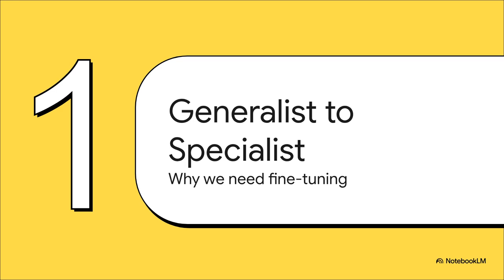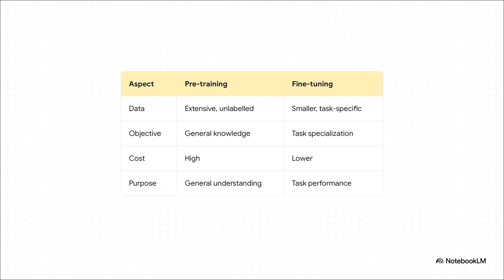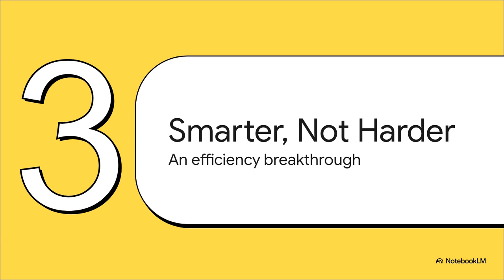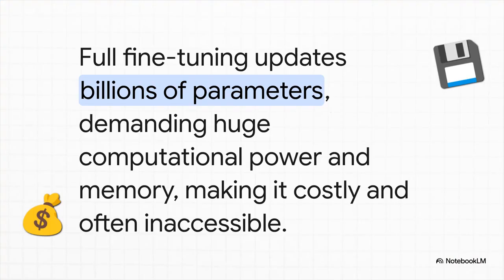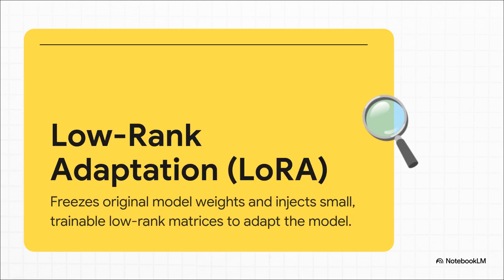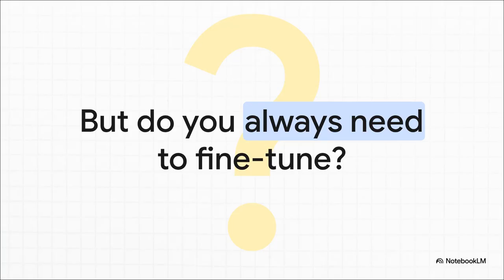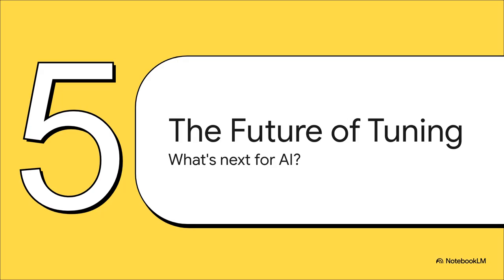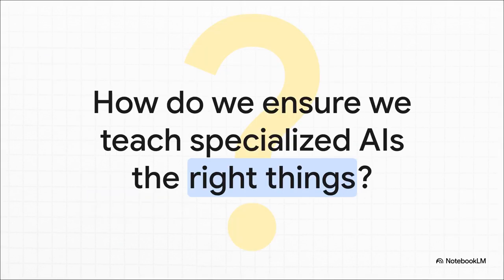Demystifying LLM Fine Tuning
Unlocking the full potential of Large Language Models (LLMs) requires mastering the art of fine-tuning. This video,  dives deep into the intricate world of Industrial Fine-Tuning Platforms and Frameworks, with a special focus on Hugging Face Optimum and how it revolutionizes LLM deployment efficiency.
LLM fine-tuning is the crucial process of adapting a pre-trained model to specific tasks or domains, building upon its existing knowledge to enhance performance with reduced data and computational requirements. It's a comprehensive journey, often conceptualized as a seven-stage pipeline, from initial data preparation to eventual model deployment and maintenance.
Key Concepts and Techniques Explored:
• The Fine-Tuning Pipeline: We break down each essential stage, including Dataset Preparation (cleaning, formatting, handling imbalance), Model Initialization (setting up parameters and configurations), Training Environment Setup (configuring hardware and hyperparameters), Partial or Full Fine-Tuning, Evaluation and Validation, Deployment, and Monitoring and Maintenance.
• Parameter-Efficient Fine-Tuning (PEFT): Discover how techniques like Low-Rank Adaptation (LoRA), Quantised Low-Rank Adaptation (QLoRA), and Weight-Decomposed Low-Rank Adaptation (DoRA) significantly reduce computational and storage costs by only updating a small subset of model parameters, while maintaining performance comparable to full fine-tuning. We also touch upon Adapters for efficient task-specific fine-tuning.
• Model Alignment Techniques: Learn about Proximal Policy Optimisation (PPO) and Direct Preference Optimisation (DPO), innovative approaches to align models with human preferences, enhancing nuanced decision-making and human-like responses. Odds-Ratio Preference Optimization (ORPO) is also discussed for monolithic preference alignment without a reference model.
• Inference Optimization: Crucial for deployment, techniques like Quantization (reducing model weights to lower precision formats like int8 or float16) and Pruning (removing less significant weights) are vital for decreasing memory footprint and improving inference speed. Model Distillation trains smaller, efficient models to mimic larger ones, ideal for real-time applications.
Hugging Face Optimum: Enhancing LLM Deployment Efficiency Hugging Face Optimum is a specialized tool designed to optimize the deployment of LLMs across various hardware platforms, addressing the growing challenges of deploying large, complex models cost-effectively. It provides a suite of hardware-specific optimizations, including quantization, pruning, and model distillation, which effectively reduce model size and enhance inference speed without significantly compromising accuracy. Optimum complements Hugging Face's broader ecosystem, which includes the Transformers Library and tools like AutoTrain, providing robust infrastructure for both research and industrial applications.
Industrial Platforms and Frameworks Overview: We explore how leading tech companies like Hugging Face, Amazon Web Services (AWS) (SageMaker JumpStart, Amazon Bedrock), Microsoft Azure (Azure OpenAI Service), and OpenAI (Fine-Tuning API) have democratized LLM fine-tuning, offering diverse capabilities for automated workflows, scalable cloud-based environments, and accessible API interfaces.
Best Practices & Challenges: The video also covers best practices such as understanding hardware requirements, iterative optimization, thorough validation, and continuous monitoring. We also address challenges like data quality, privacy concerns, resource constraints, and the need for ethical considerations (bias, fairness, security, accountability, transparency) in fine-tuning LLMs.
Whether you're a researcher, developer, or practitioner, this guide provides actionable insights into fine-tuning LLMs, enabling you to navigate the rapidly evolving field and deploy powerful, efficient, and reliable AI solutions.